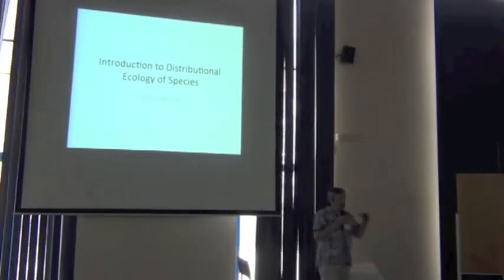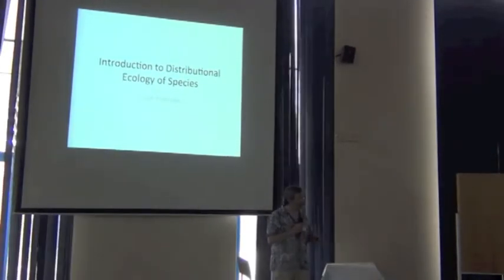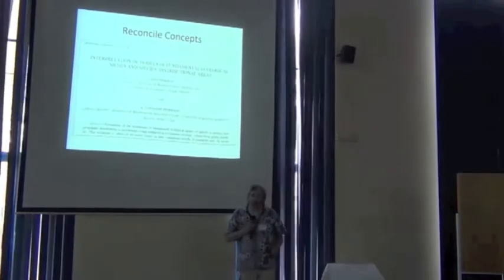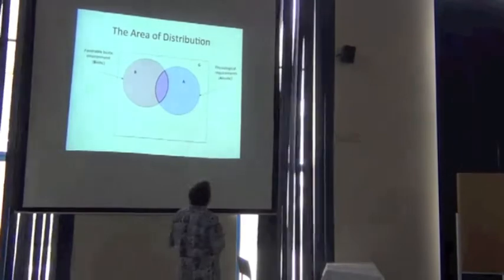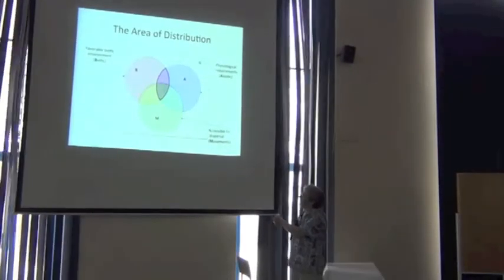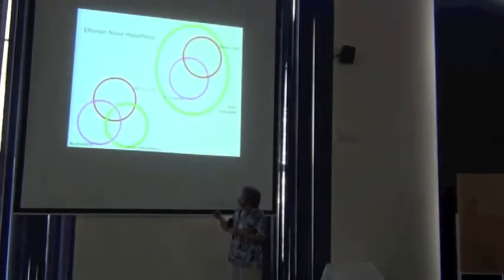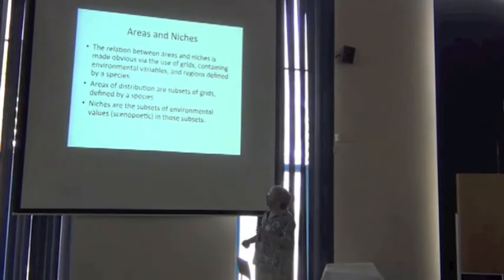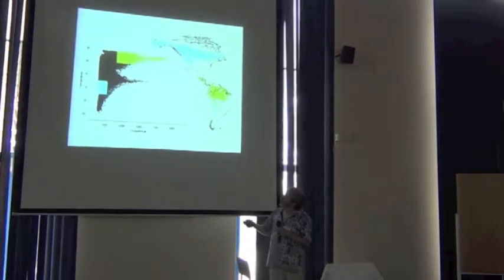BITC / ENM -- 2 -- Conceptual Basis Of Distributional Ecology 1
In English. Portion of course that covers ecological niche modeling, as part of the overall biodiversity information sharing enterprise. Taught 25-28 February 2013, in Nairobi, Kenya. Instructors included Enrique Martinez-Meyer, Richard Pearson, and Town Peterson.